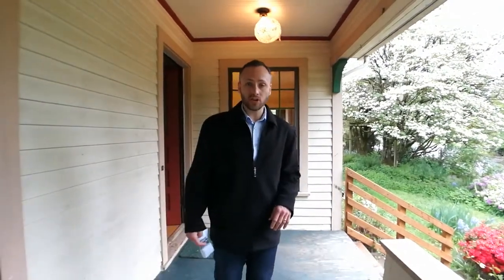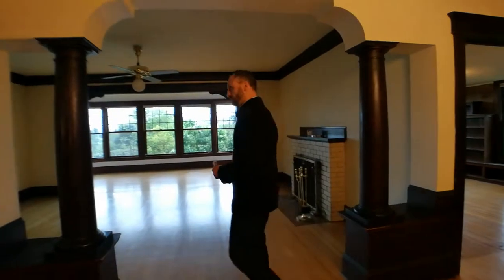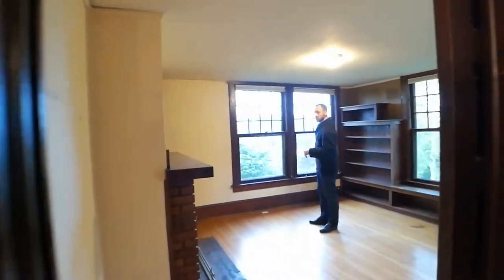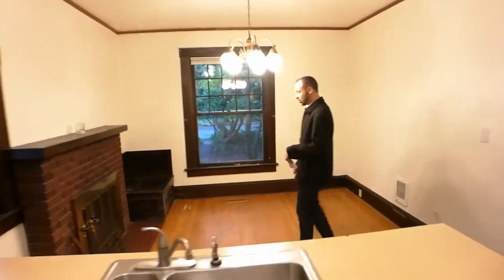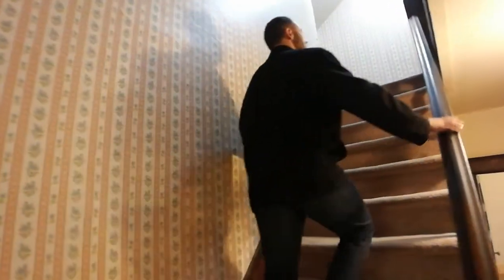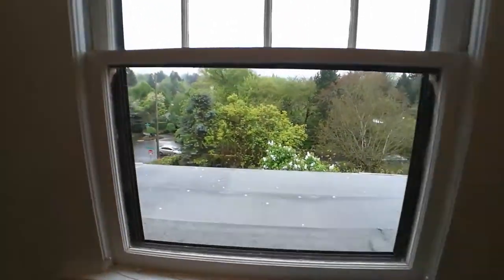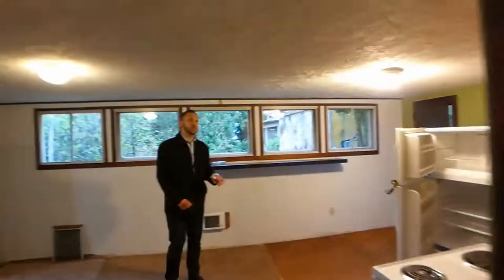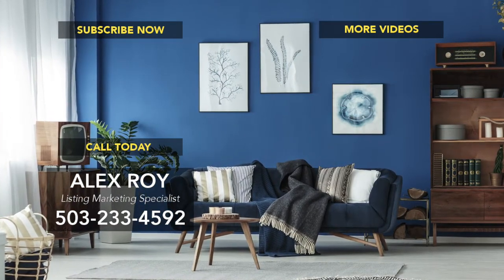Portland Home Tour - 3529 SE Harold St, Portland OR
Alex Roy, Realtor and Listing Specialist
John L Scott Real Estate

Welcome to another “weekly walk-through” where I take you on a tour of a home that is currently for sale in Portland, OR.  It’s a simple virtual tour that will give you a taste of what Portland’s east side has to offer.

Home seen in video:
3529 SE Harold St, Portland OR
MLS# 18363432
Listing Agent - Lisa Reid, NextHome NW Realty